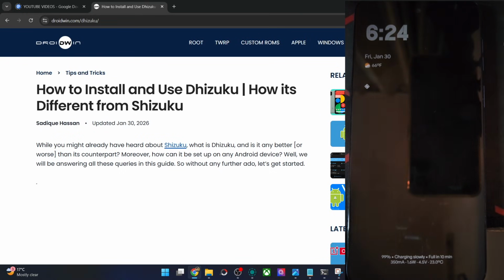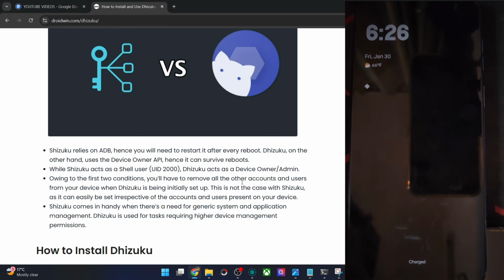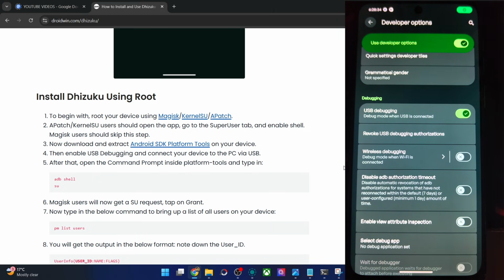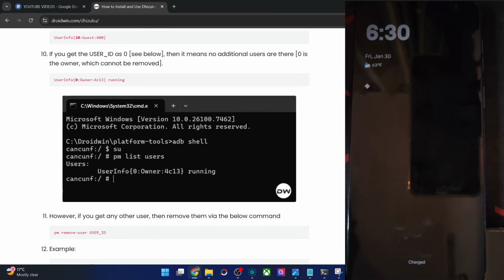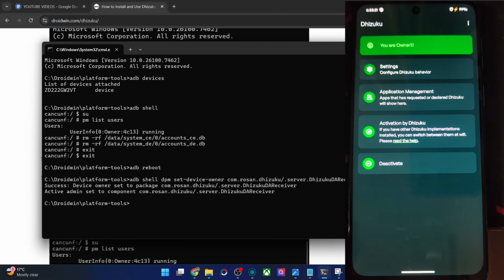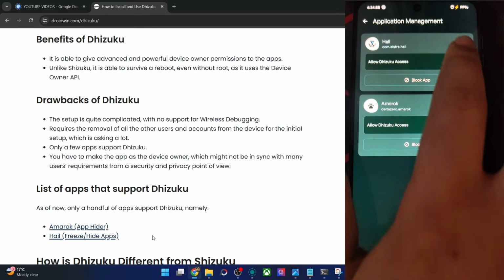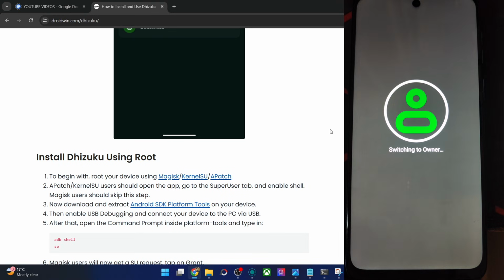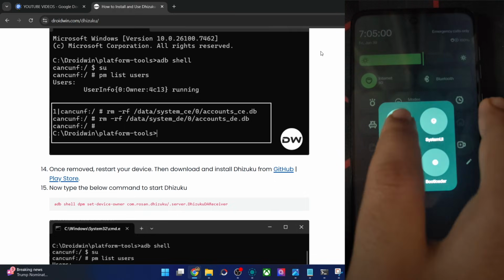What is Dhizuku | How to Install and Use it | Which Apps Supports Dhizuku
In this video, we will be explaining about Dhizuku, how it works, what are its benefits and drawbacks, how it is different from Shizuku, and how to install it onto your device.